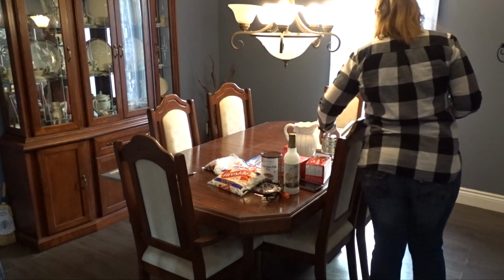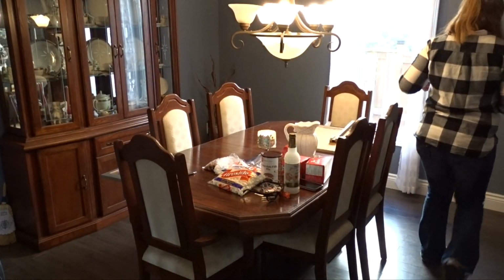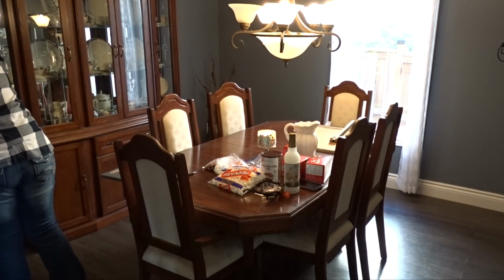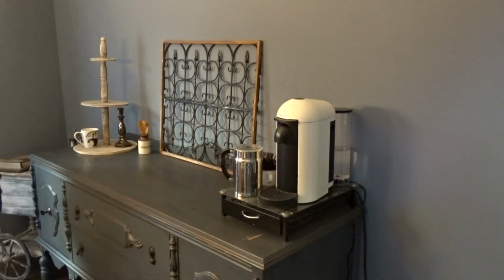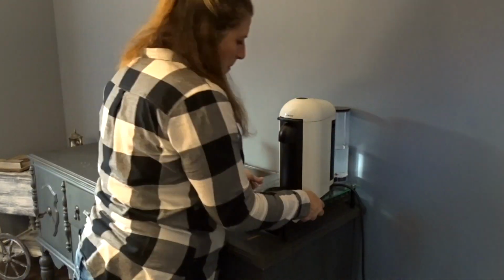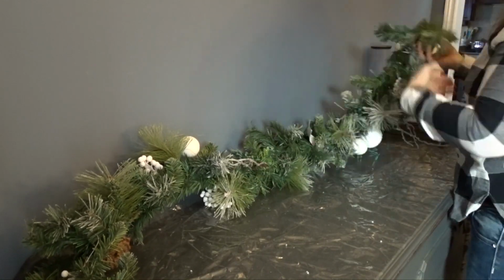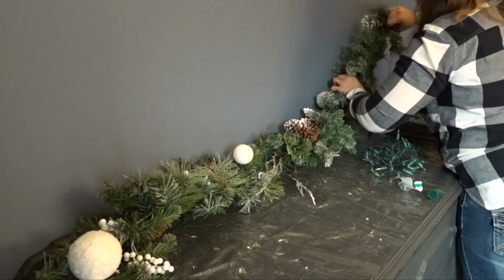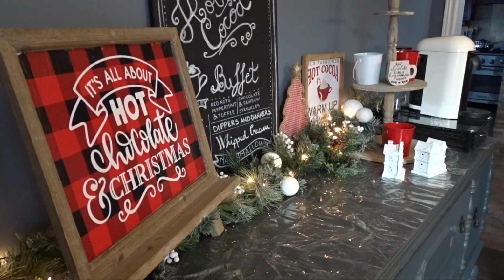Christmas Decorate With Me | Christmas Hot Cocoa and Coffee Bar Decor Ideas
Hello My friends,  so glad you are here.  Today's Christmas decorate with me is all about Hot Cocoa and Coffee bar decor Ideas.  I share with you how I set up my Hot Cocoa and Coffee Bar as well take you along for some Dining Room Christmas Decorate With Me as well as I put up my beautiful flocked tree and decorate it.  Tons of Christmas Decor inspiration in this video.  Hope you enjoy it  xoxoxo Sonja

Check out  @Domestic Diva DIY  for all the Christmas DIYs
Let’s Connect

My Channels

Or

HOT COCOA BAR, HOT COCOA BAR IDEAS, CHRISTMAS COFFEE BAR, HOT CHOCOLATE BAR, CHRISTMAS CLEAN & DECORATE WITH ME 2020